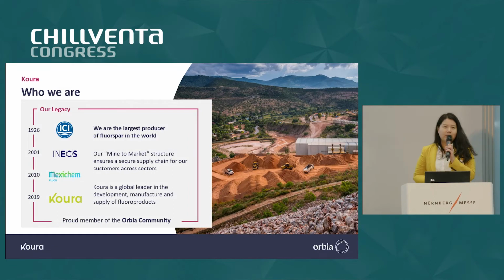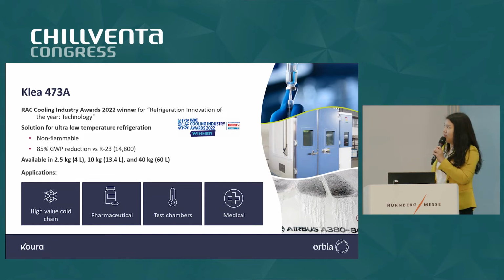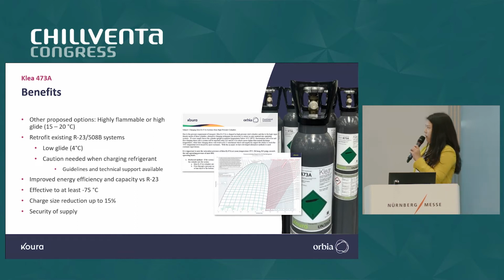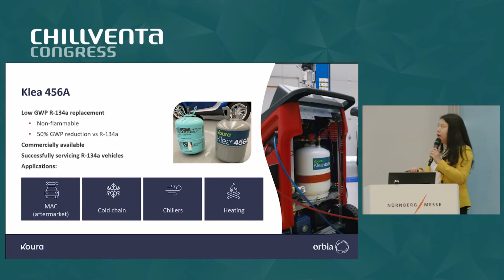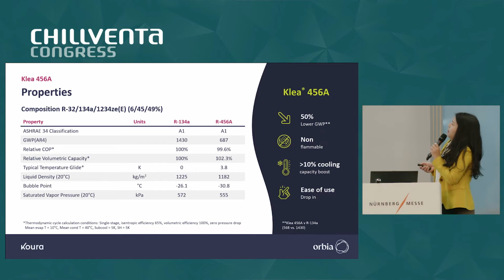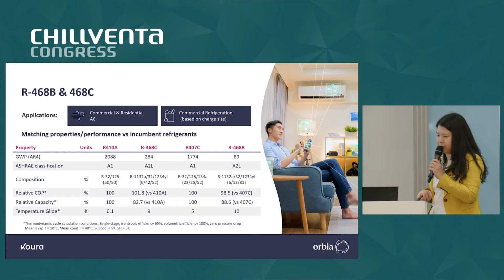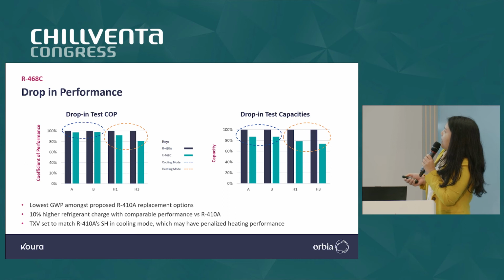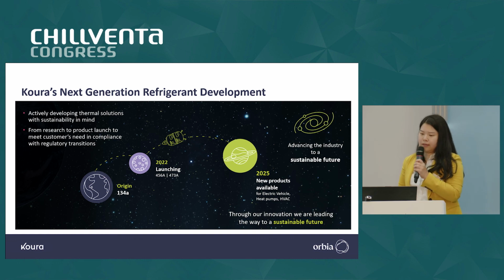CV22 | 13.10 | Koura’s Next Generation Refrigerants - Enabling the Industry to Meet Future HFC...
Speaker: Dr. Sarah Kim

CV22 | 13.10 | Koura’s Next Generation Refrigerants - Enabling the Industry to Meet Future HFC Phasedowns